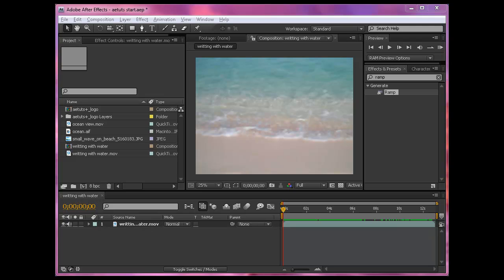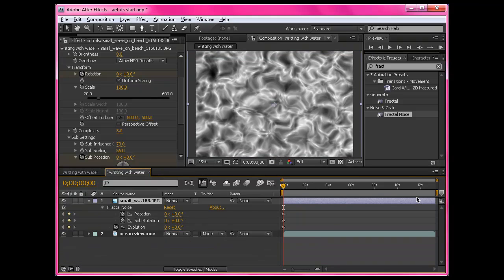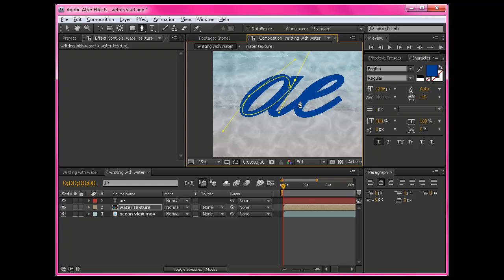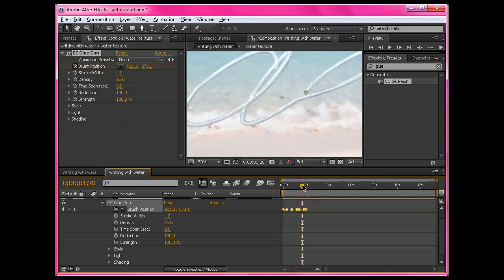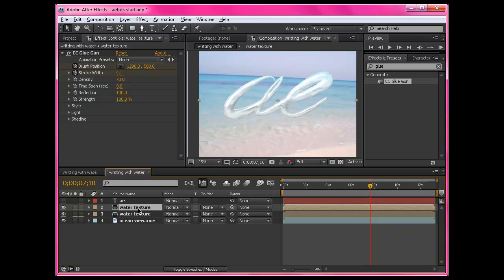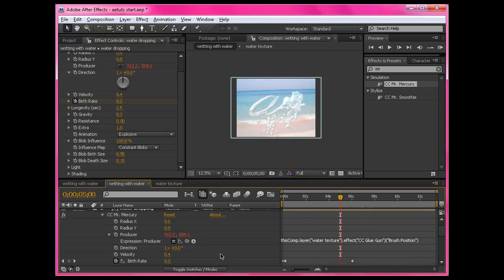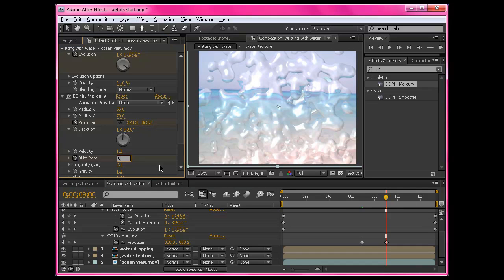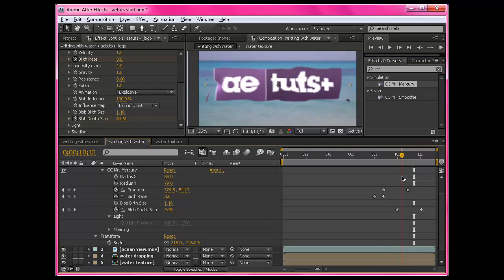Water Writing Tutorial